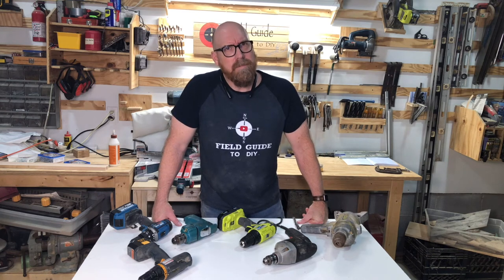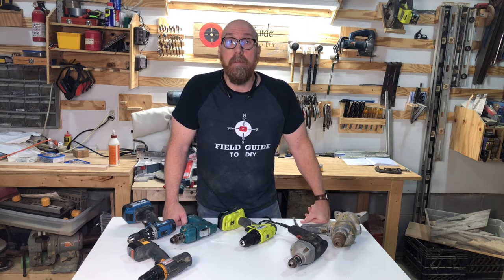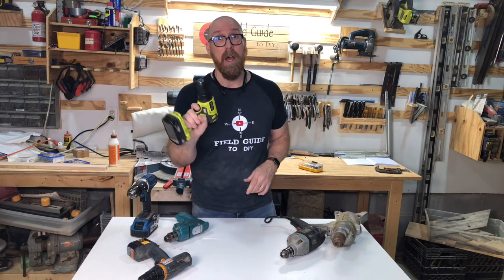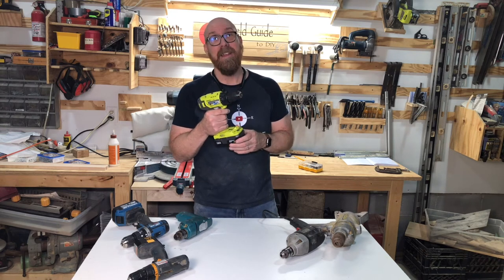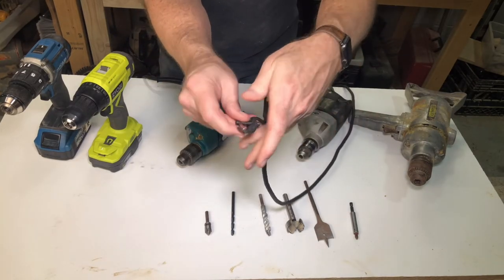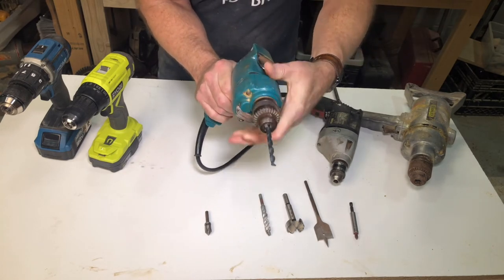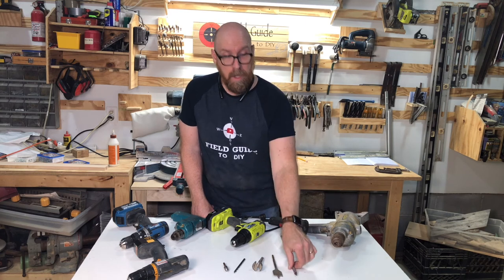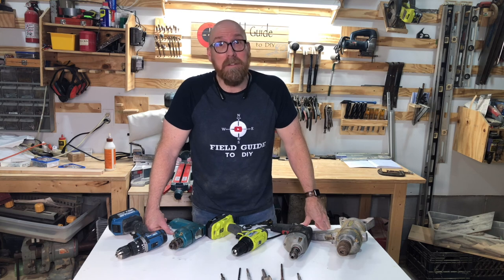How to Buy a Drill? | Drill Basics & Recommendations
Should I buy a drill?  Should I buy a drill as a gift?  Should I buy a cordless drill?   Should I buy a corded drill?  These are all good questions and this video provides the answers.  We cover everything from cordless to corded drills; from drill bits to chuck keys.  Please let us know if you have any thoughts or questions in the comments below.

Ryobi Cordless Drill Driver
Makita Corded Drill